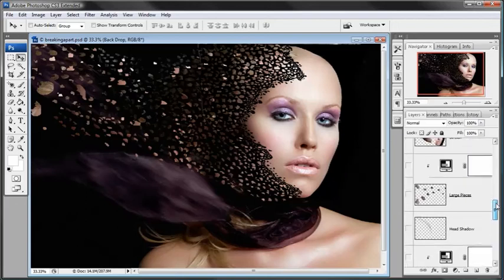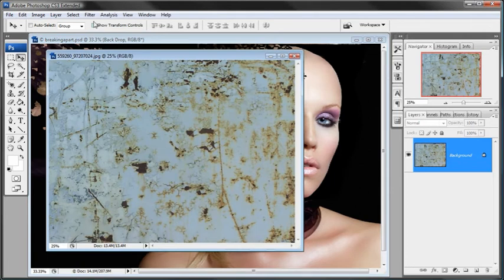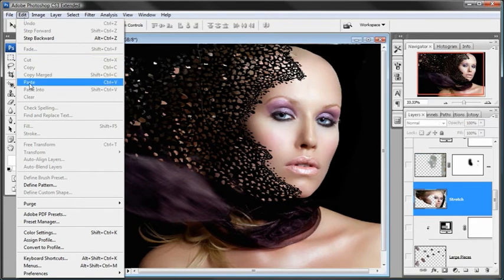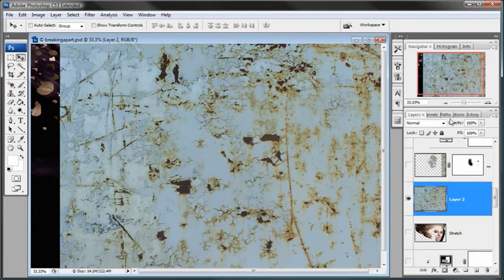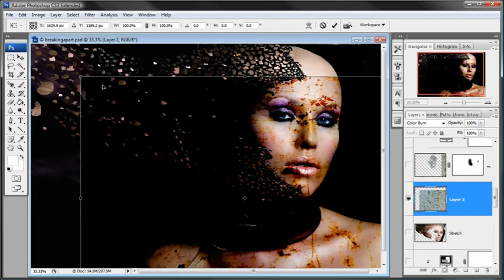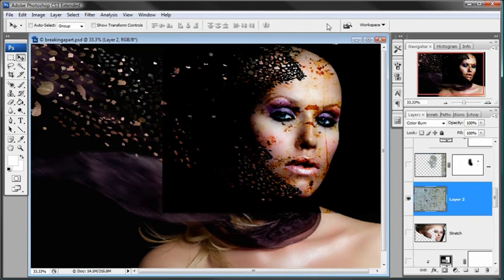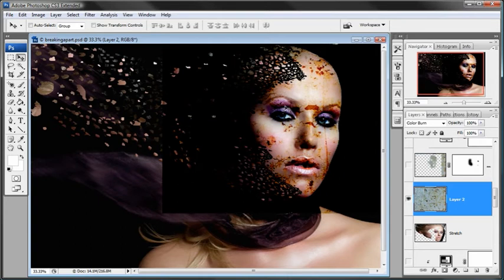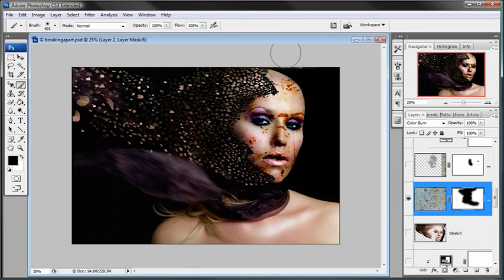Photoshop - Breaking Apart Part 4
Create the illusion that  face is falling apart.